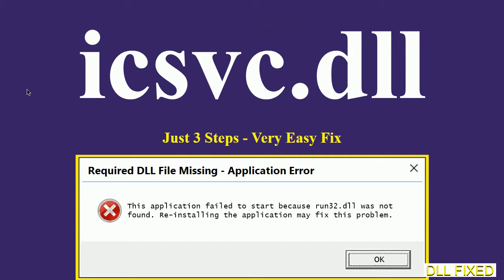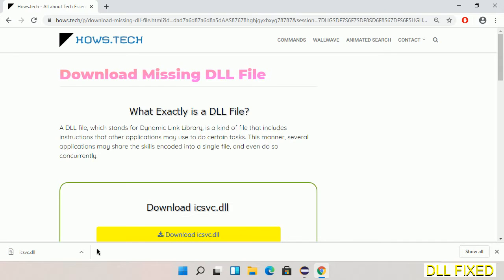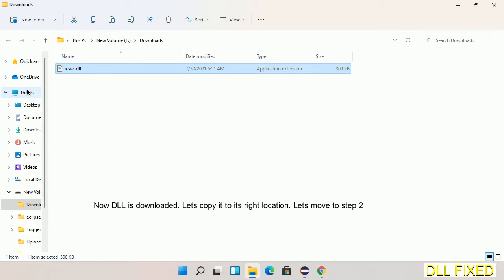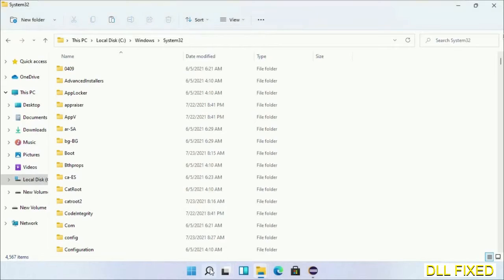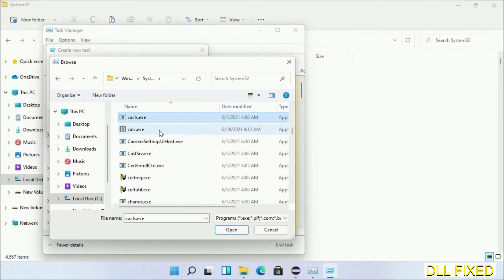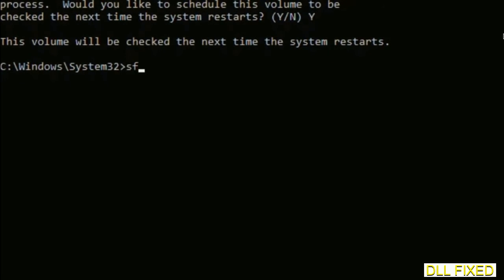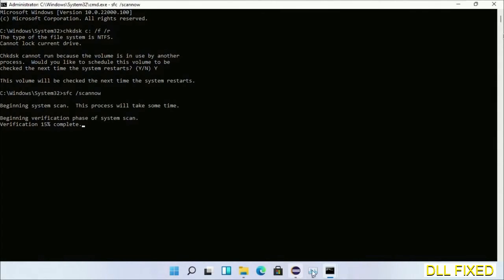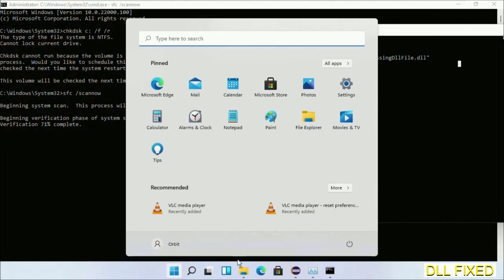icsvc.dll missing in Windows 11 | How to Download & Fix Missing DLL File Error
This video will help you to fix icsvc.dll not found error. You will be able to run your application program. We will fix this missing dll problem in 3 steps.

1. Operating System with 32 bit / 64 bit
2. Computer Model or Manufacturer
3. Program you are trying to open.

the program can't start because icsvc.dll is missing from your computer
the program can't start because icsvc.dll is missing windows 11
the program can't start because icsvc.dll is missing windows 10
the program can not start because icsvc.dll is missing windows 11